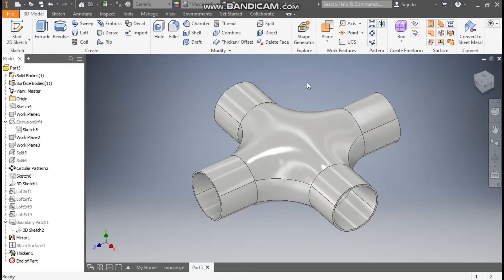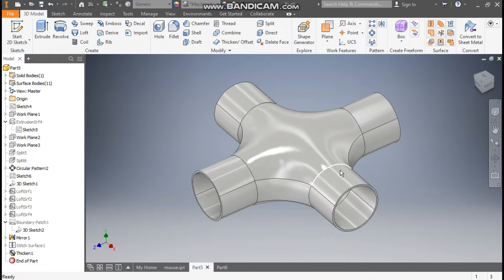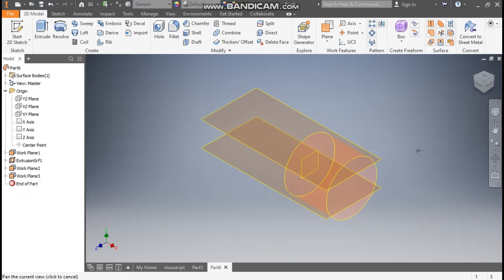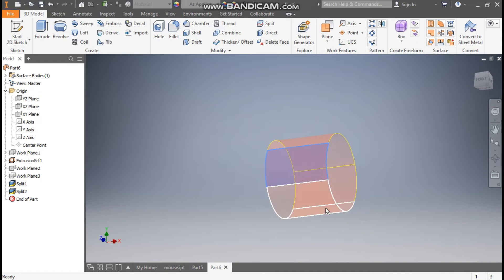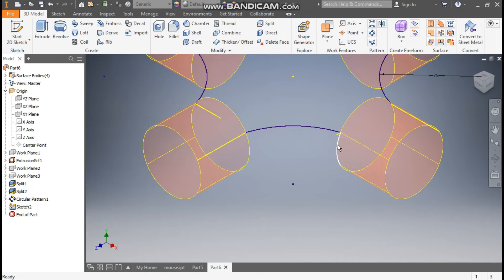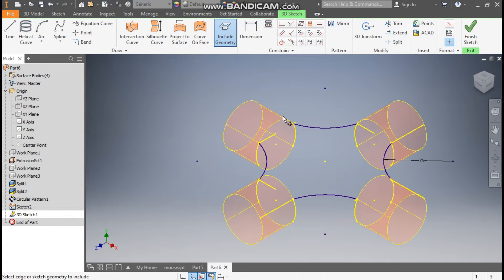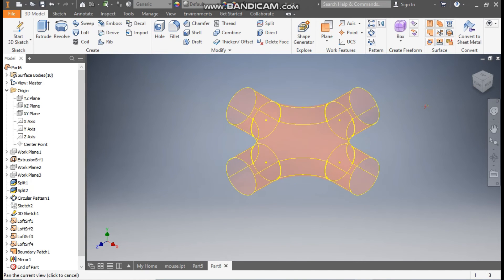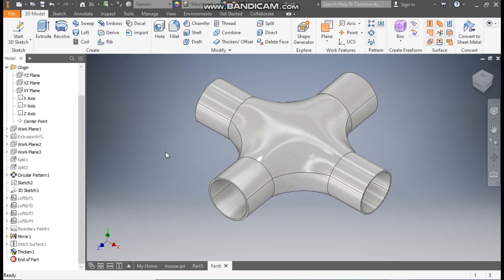Surface Modelling in Autodesk Inventor || How to make 4 Way Pipe in Autodesk Inventor || Inventor3d